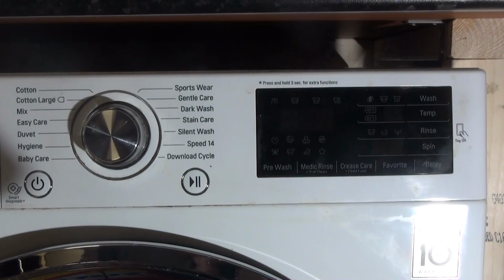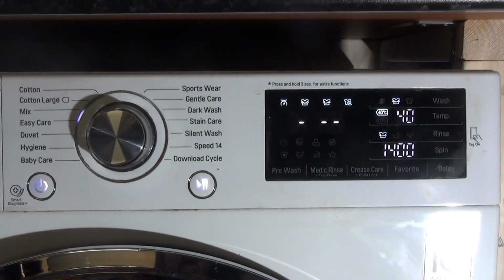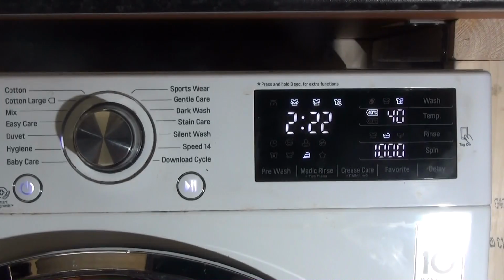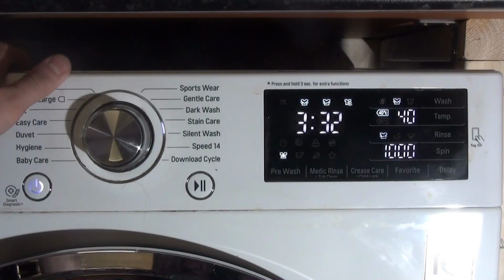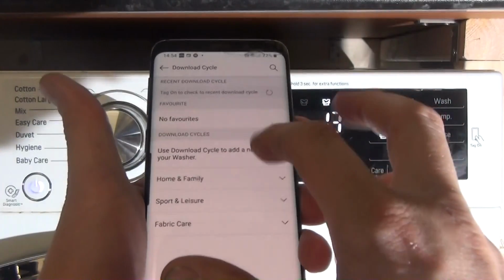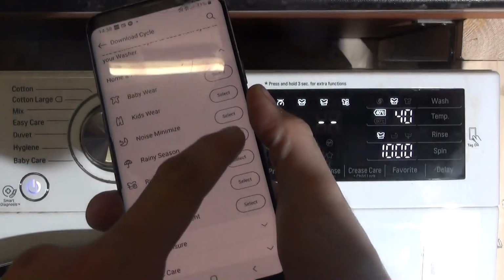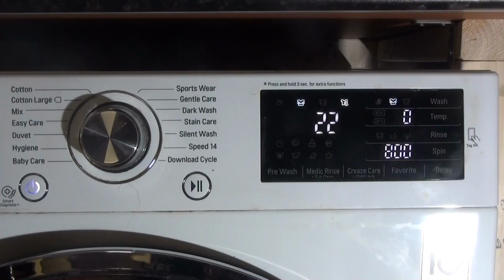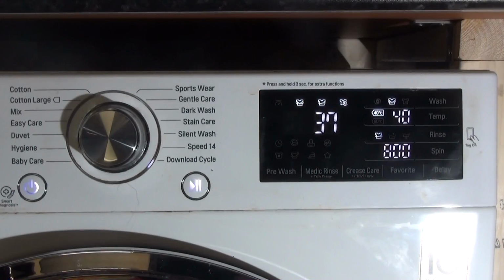LG Turbowash F4J609WN : all programs and options including download programs.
All programs and options excluding times for those that sense loads. but including additional download programs.